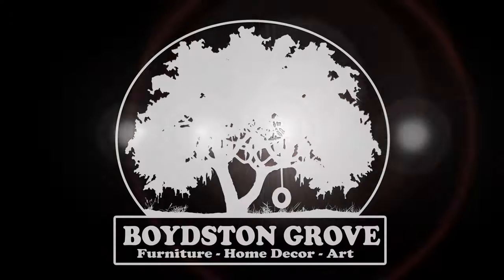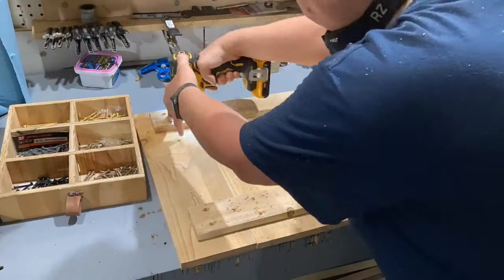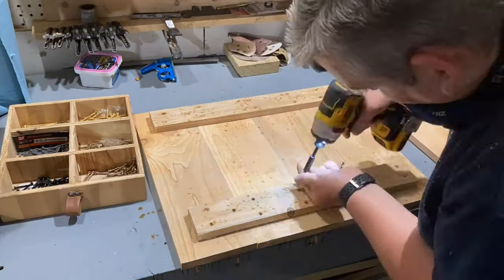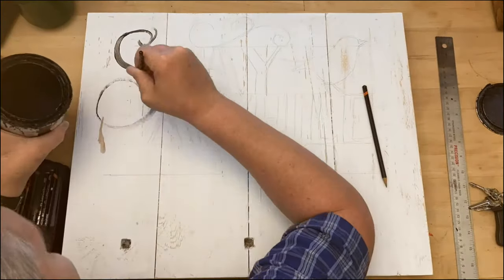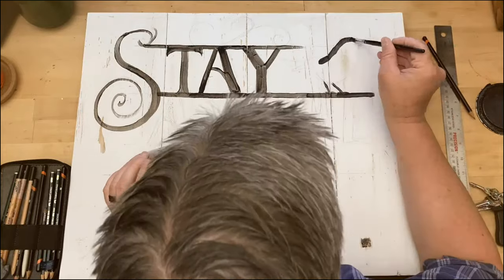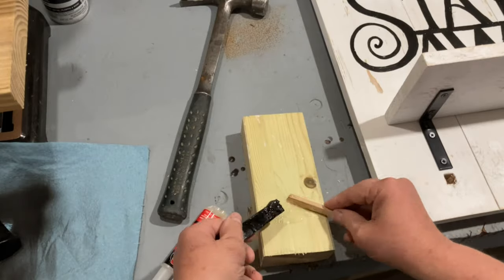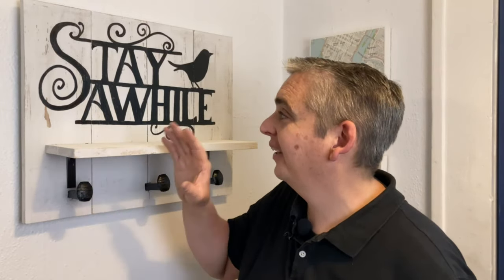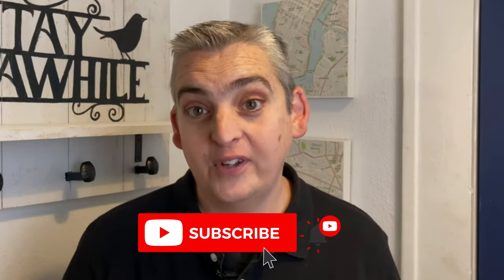How To Build a DIY Coat Rack // Easy Woodworking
In this video we show you how to make easy, affordable DIY coat rack. We made this coat rack in a rustic, farmhouse style. We even used some old railroad spikes for the coat hooks. This step is optional of coarse, but if you want to try the railroad spikes for yourself, they are often for sale on Ebay and many local antique shops. You might even be able to buy a few off of a local blacksmith. We used two cedar fence pickets to make the back panel of the coat rack so the lumber cost was minimal. It was a lot of fun to make this farmhouse style coat rack and pretty easy.

Link to picture hangers
Link to L brackets